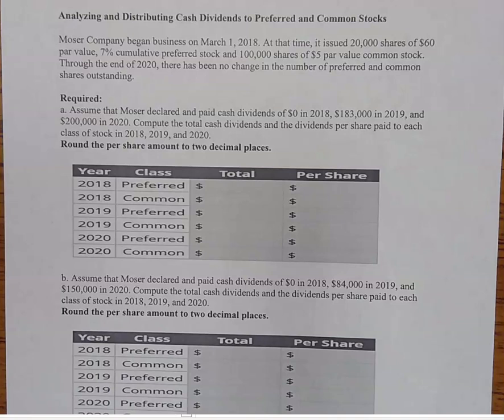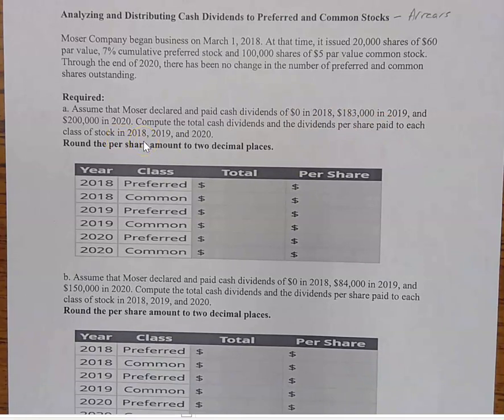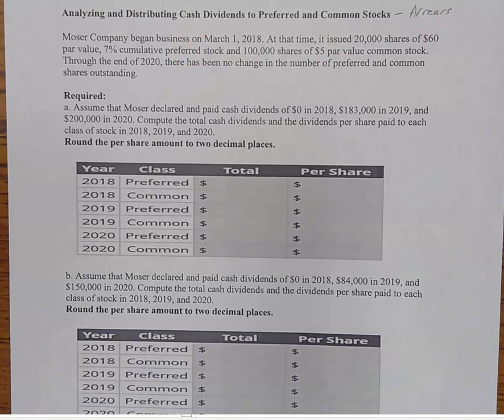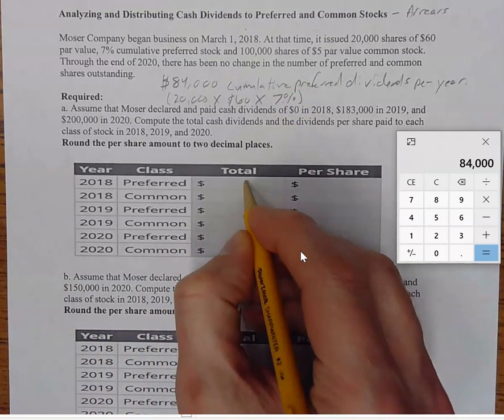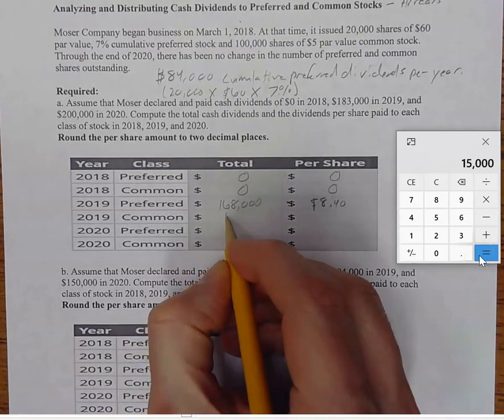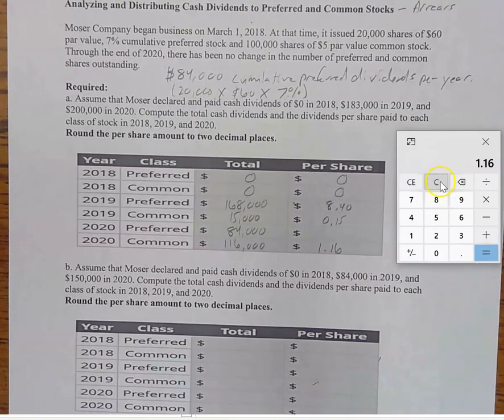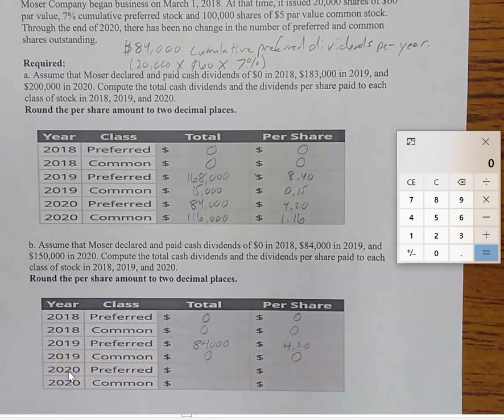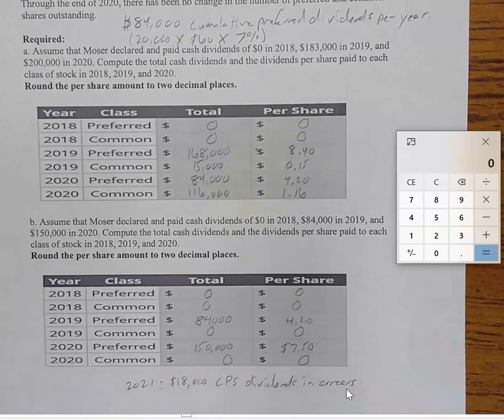Analyzing and Distributing Cash Dividends to Cumulative Preferred and Common Stockholders